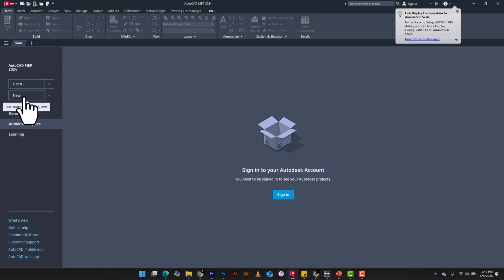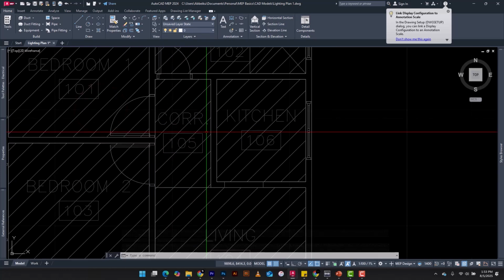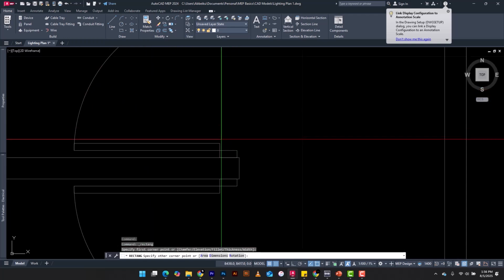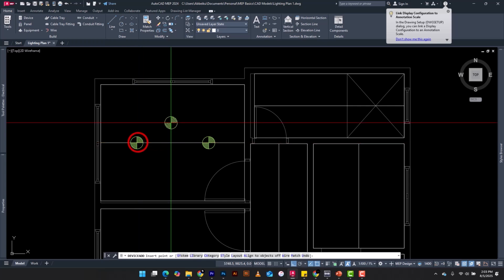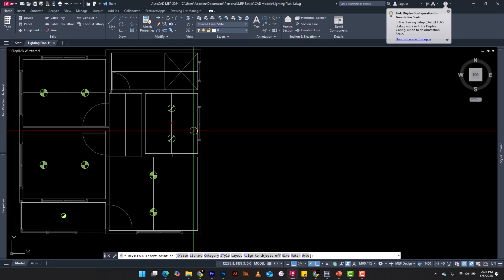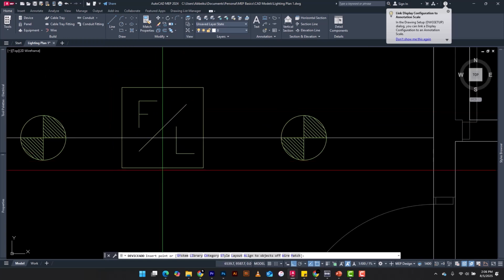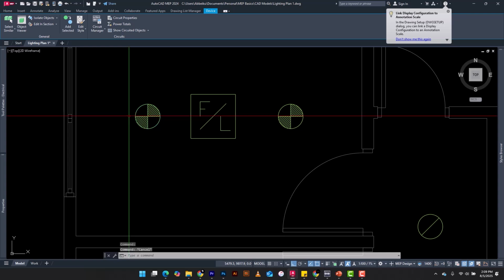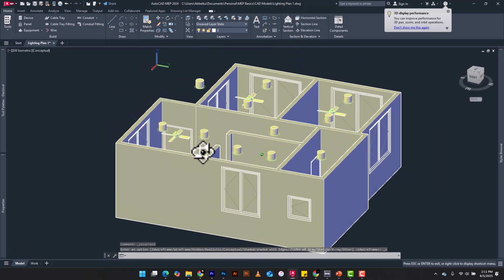AutoCAD MEP Tutorial | Lighting Plan Tutorial | Lighting Fixture Placement Made Simple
Welcome back to MEP Basics!

In this tutorial, we’ll show you how to create a lighting plan using AutoCAD MEP, step-by-step. You’ll learn the basics of placing lighting fixtures accurately and efficiently for any residential project—perfect for beginners and engineering students.

✅ In this video, you’ll learn:

1. How to open and set up a lighting plan

2. Placement strategies for lighting fixtures

3. Tips for optimal lighting layout

4. Common lighting symbols in AutoCAD MEP

🎓 Ideal for electrical design students, MEP beginners, or anyone wanting to improve their AutoCAD skills for building services design.

🛠 Software Used: AutoCAD MEP
🎯 Topic: Lighting Fixture Placement in a Residential Plan

MEP Design

AutoCAD Tutorials

Electrical & Lighting Layouts